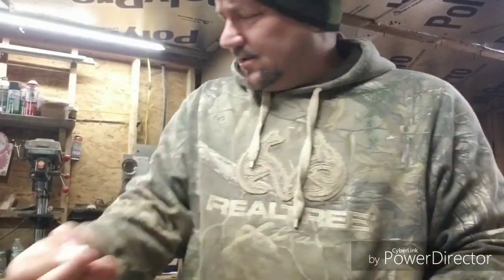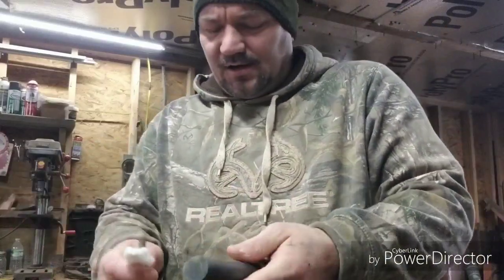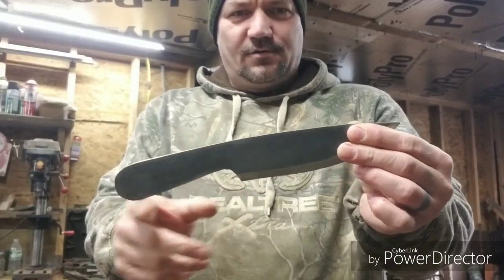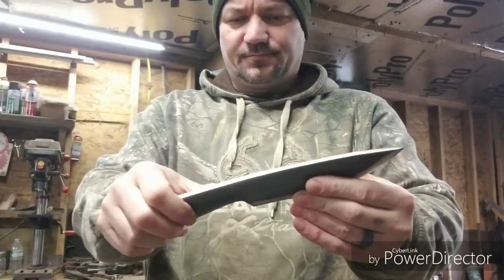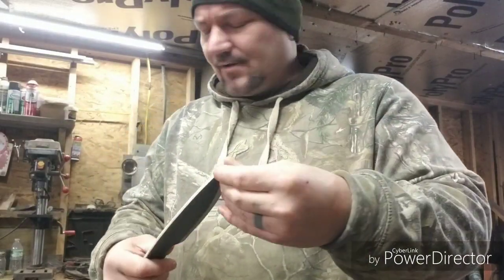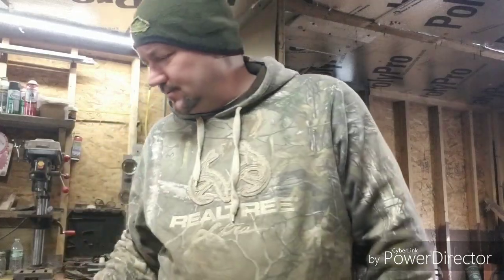BEST FERRO STRIKING TIPS #1